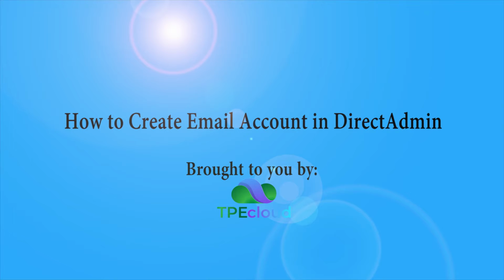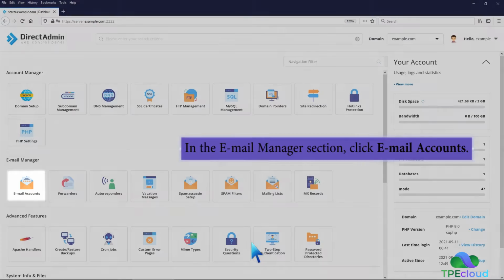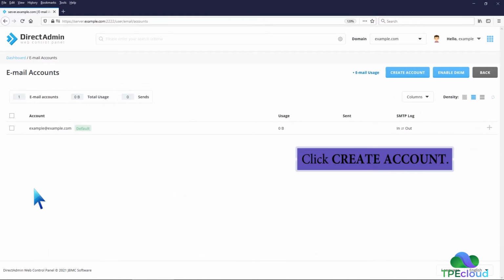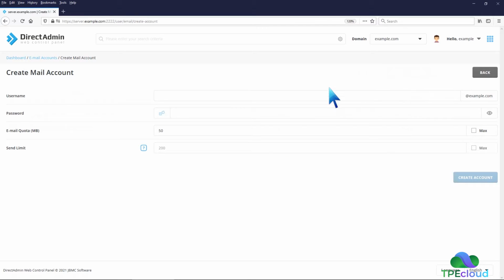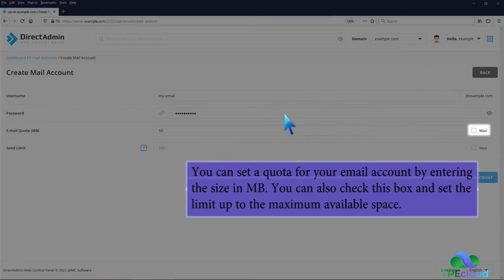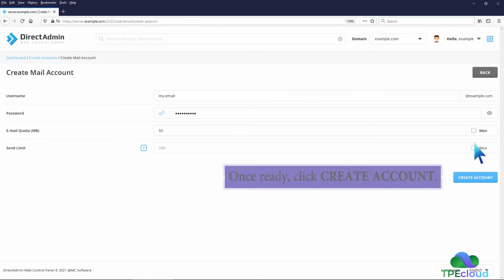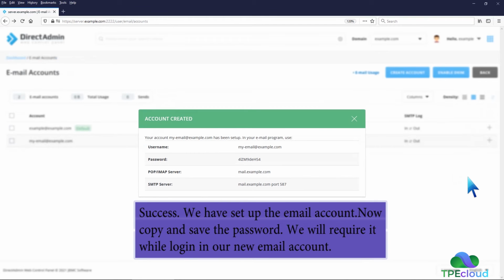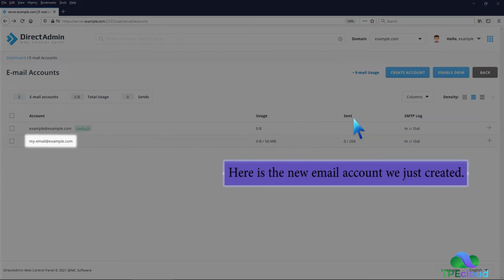TPEcloud Tutorial: How to Create Email Account in DirectAdmin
How to Create Email Account in DirectAdmin   just TPEcloud